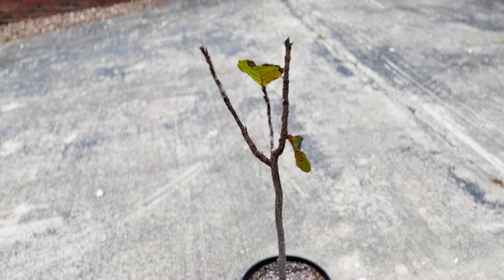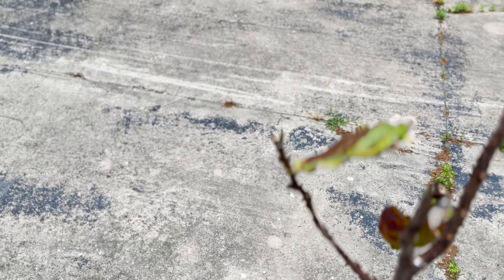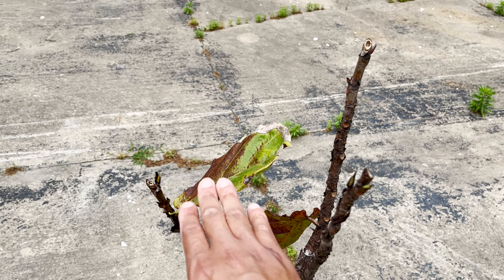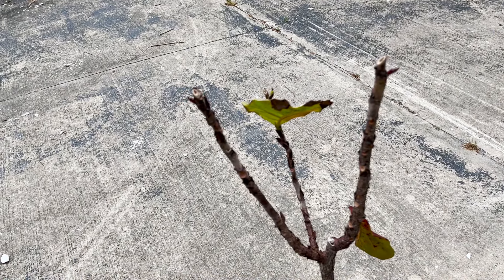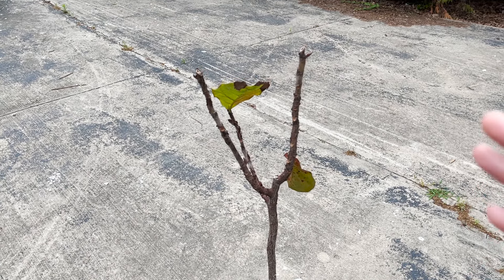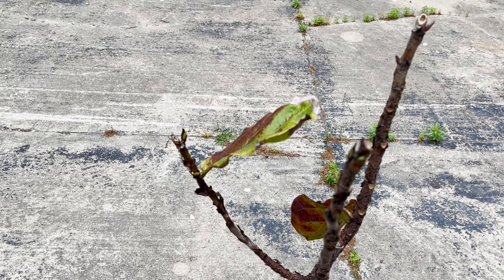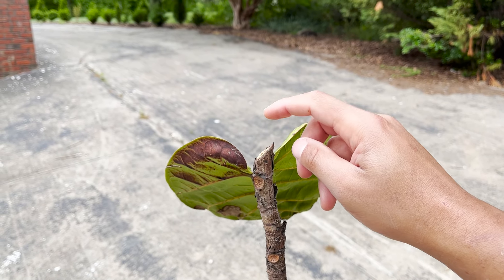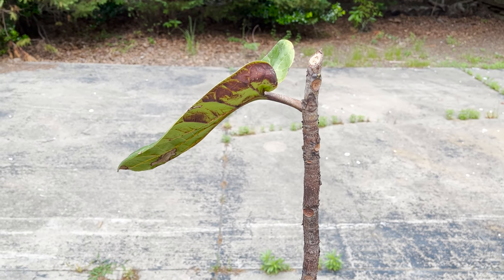How to get more branches on your Fiddle Leaf Fig (EASY method)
In this video I share the easy secrets of getting your fiddle leaf fig tree to branch and form a beautiful tree.